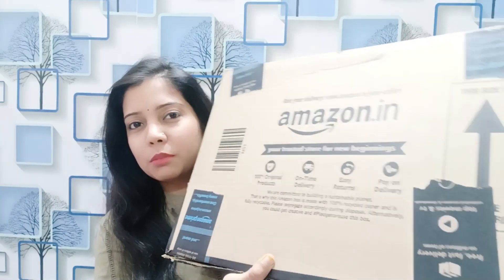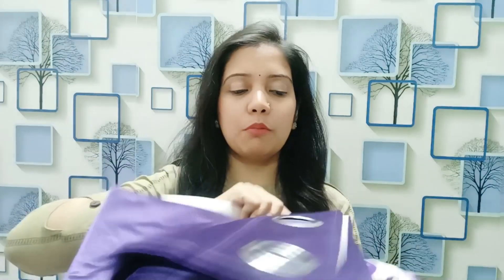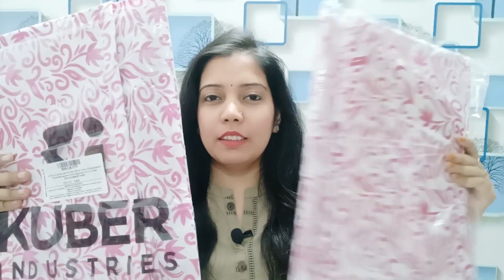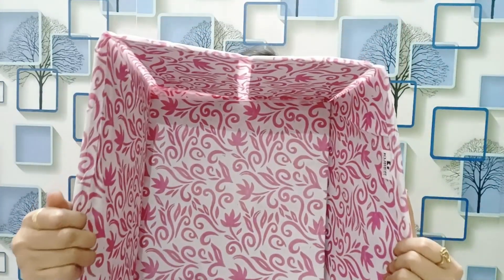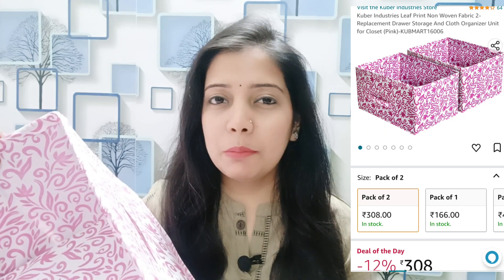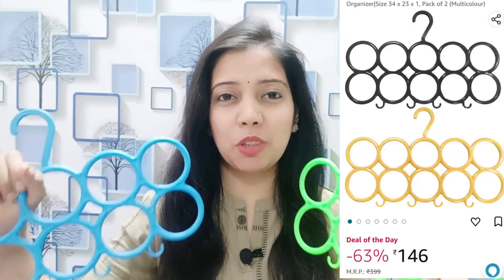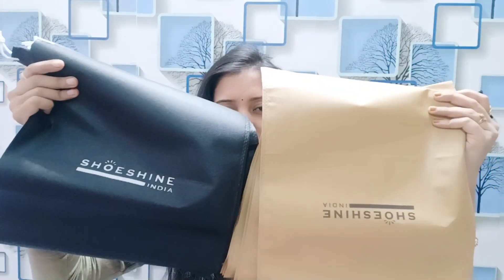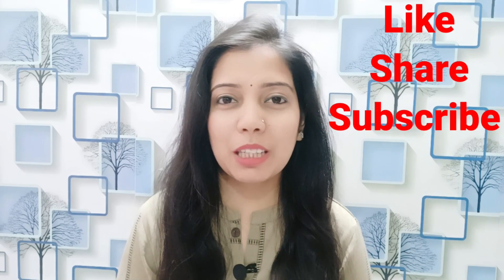Amazon Haul || Amazon Home Essential Haul || Must Buy Products On Amazon || Best Deal On Amazon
Link ❤️

FRESH FROM LOOM Curtains Premium Window Curtain and Parda Screen, Exclusive 5D Digital Floral Printed Polyester Curtains (Colour Purple, Size 4 x 5 feet, Material - Polyester), 3pc only

Kuber Industries Leaf Print Non Woven Fabric 2-Replacement Drawer Storage And Cloth Organizer Unit for Closet (Pink)-KUBMART16006

Kuber Industries 10 Circle Plastic Ring Hanger for Scarf, Shawl, Tie, Belt|Closet Accessory Wardrobe Organizer|Size 34 x 23 x 1, Pack of 2 (Multicolour)

Shoeshine Shoe Bag for Travel & Storage (Set of 12 Bags) Shoe Organizer Unisex Travel Accessories Shoe Cover for Travelling Shoe Pouch Travel Essential

Copyright: Everything You See In This Video Is Created By Me [Sana] Unless Otherwise Stated.